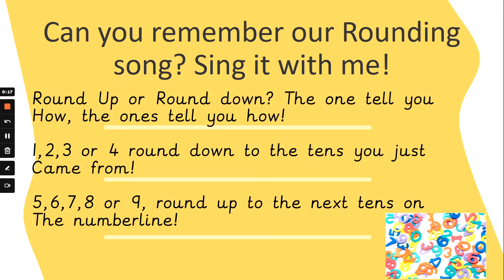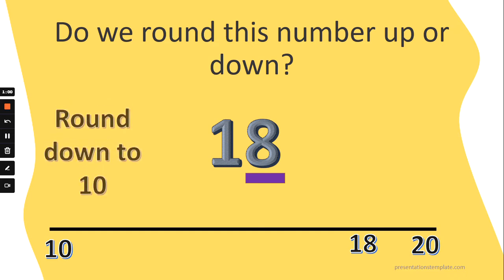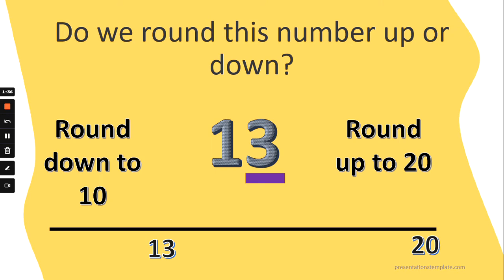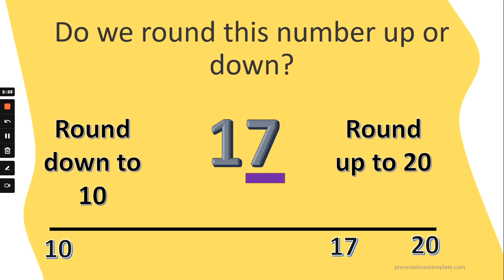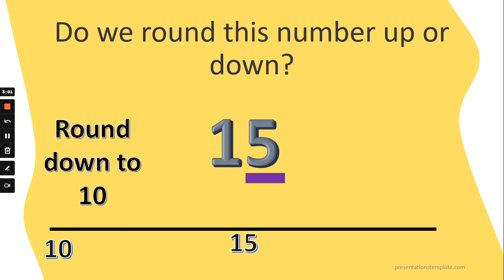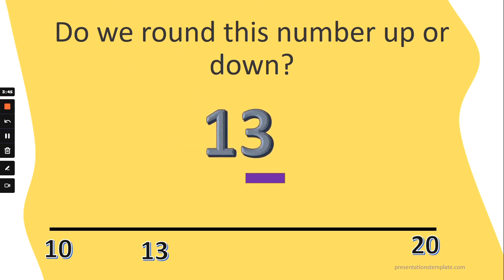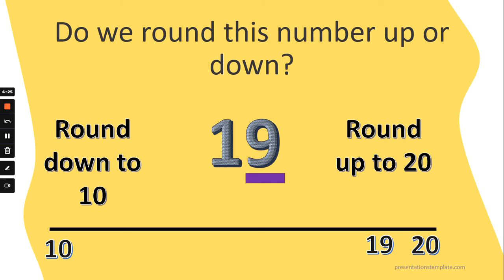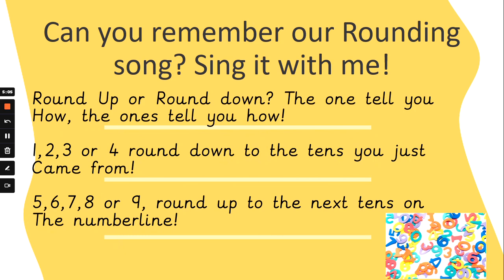Year 2 Rounding to the Nearest 10 Mini Quiz 1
Have you watched the Rounding Repeat After me song and feel ready to have a go at practicing this skill? Check out this quick and simple quiz and keep your eyes peeled for another quiz coming up soon.